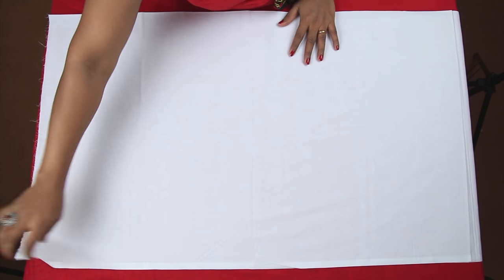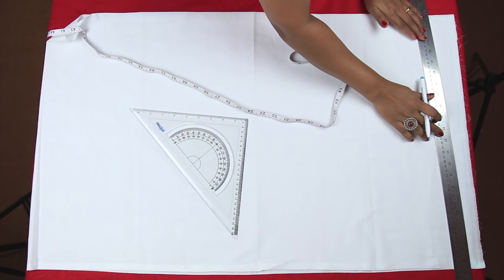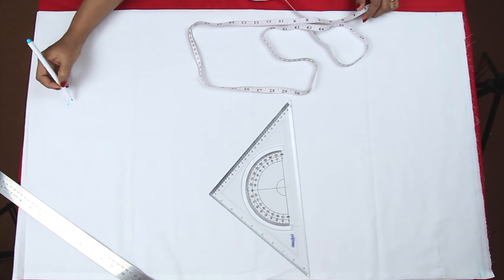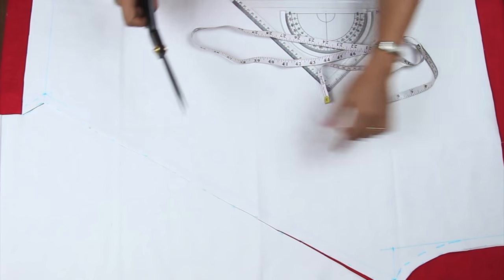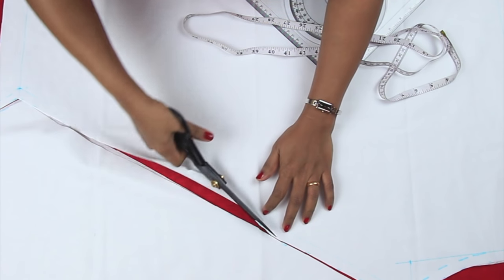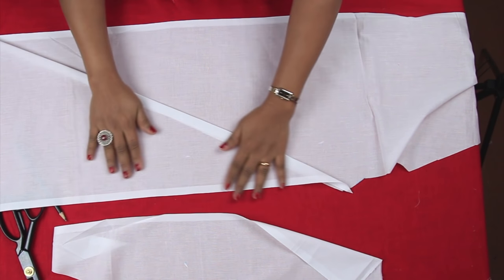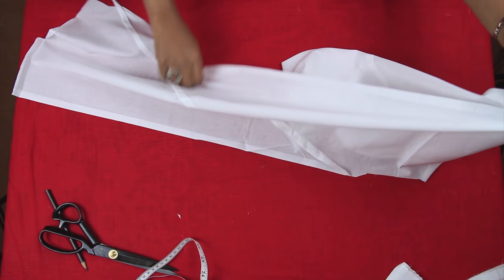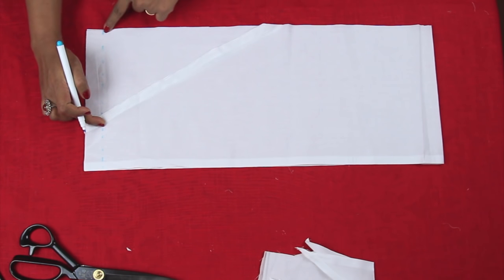Class 21 - Part 2 Cutting and stitching Salwar pants / easy & neat method DIY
In this video I have shown how to make salwar pants. I try to show cutting and sewing in simplest way possible. This video is made in 4 parts as I have tried to explain in detail each and every step.

Regards & happy sewing
SF Studio